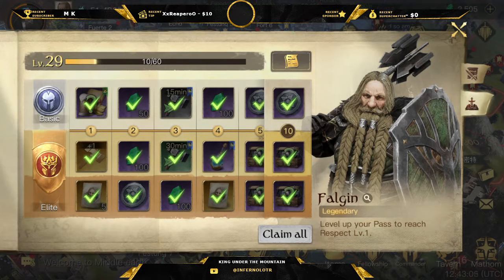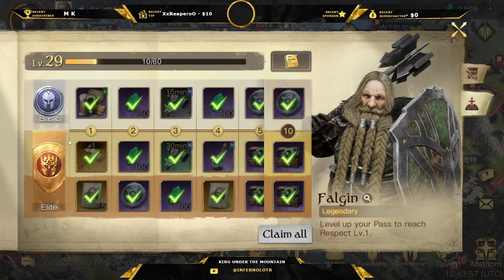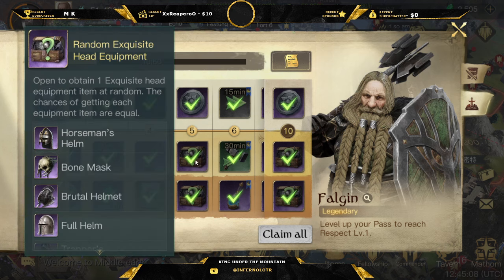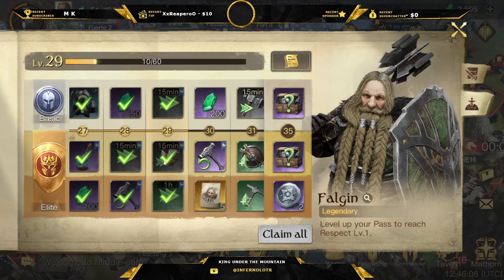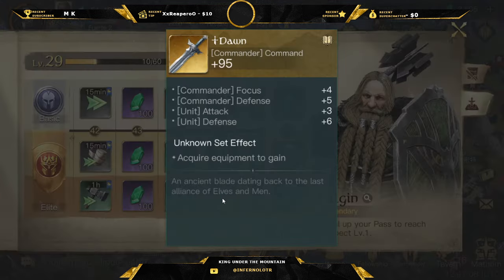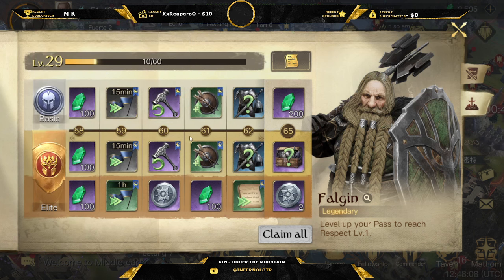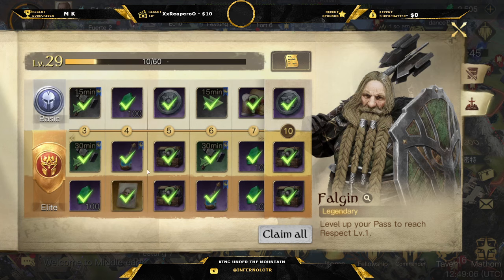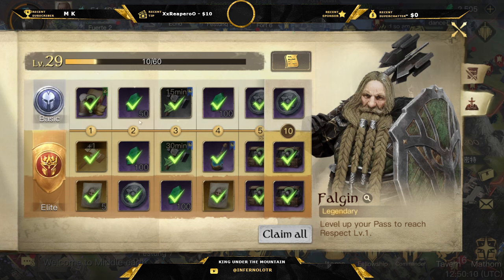LOTR RISE TO WAR NEW SEASON PASS REVIEW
Updated Season pass review
Falgin Unlock
HAMMERS!
Construction Que
Stamina Pots
A NEW WEAPON